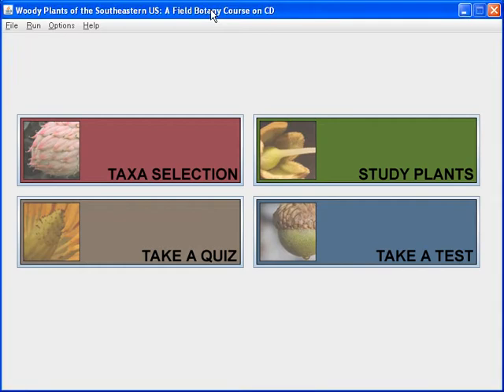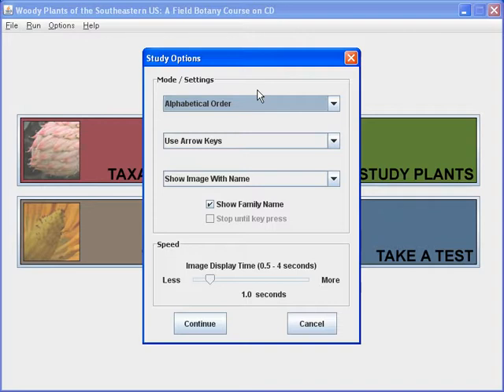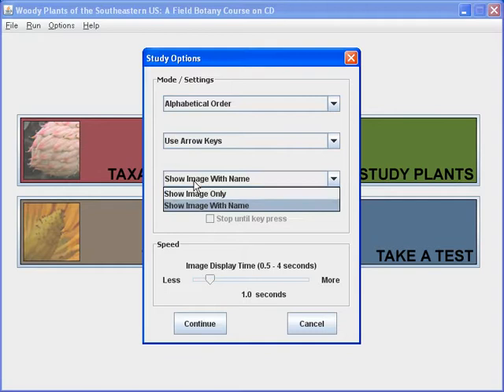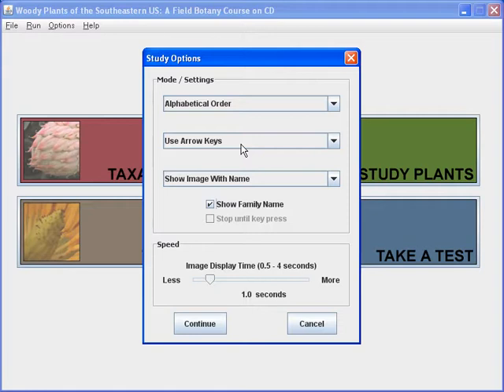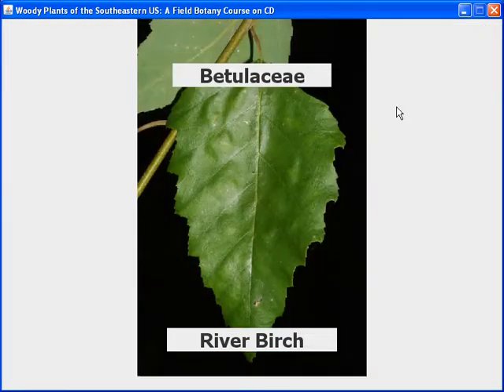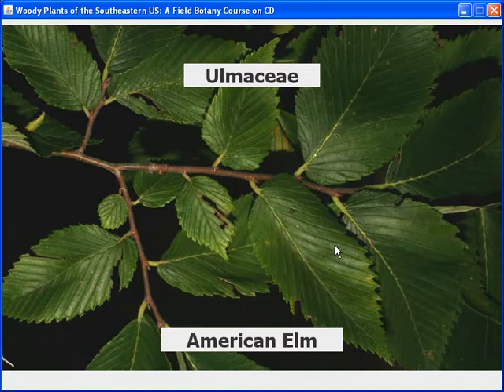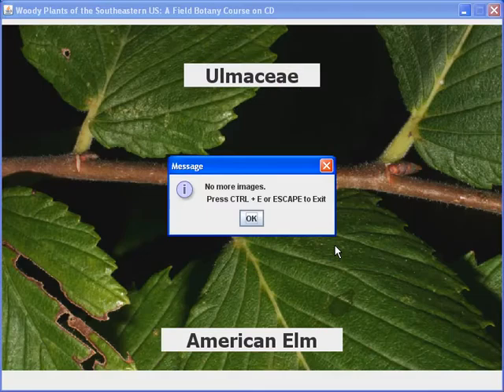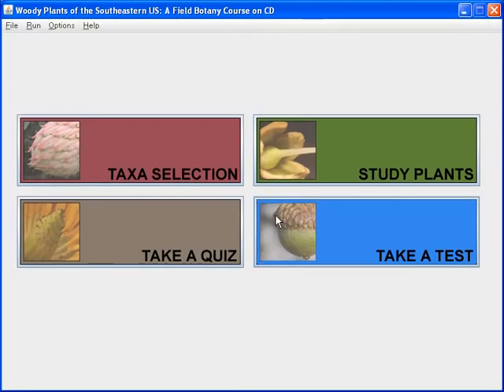05 Study plants with arrow keys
How to use the Study Plants routines to get familiar with what the selected plants look like in  Woody Plants of the Southeastern United States.